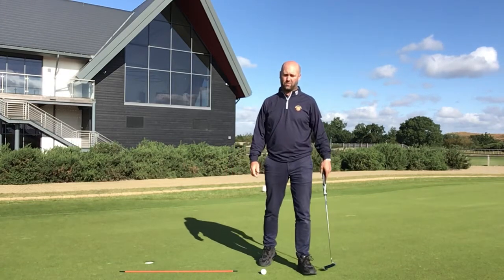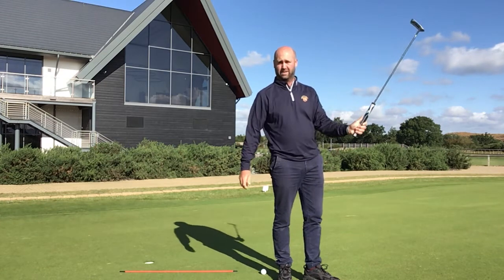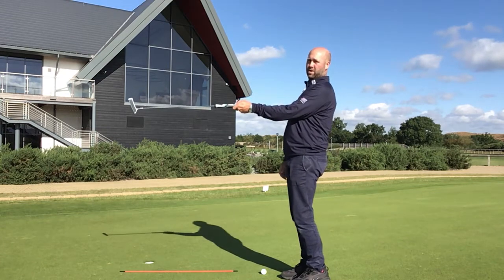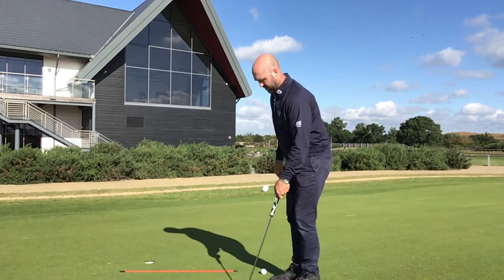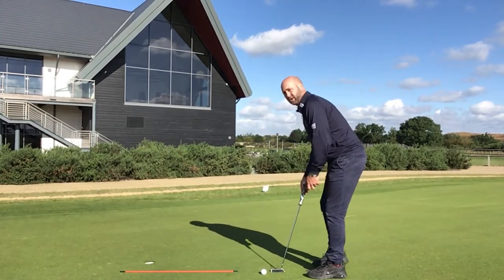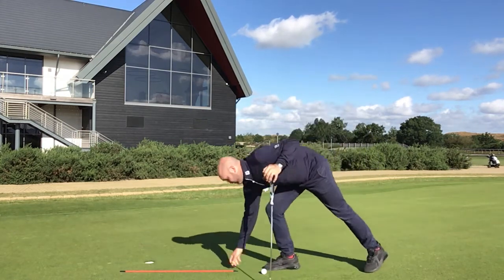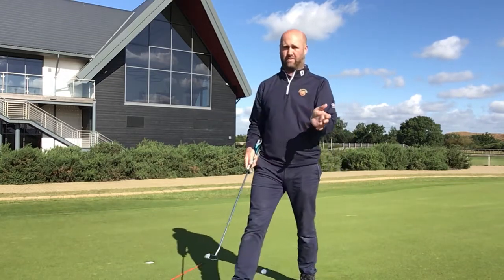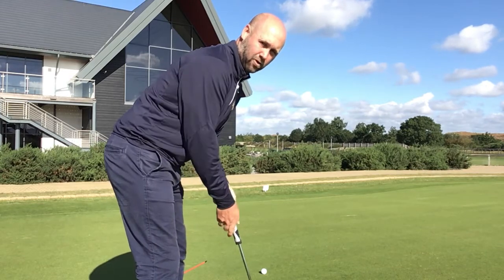Hold the putter correctly (here’s why)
A quick video explaining the importance of holding the club differently than your normal clubs, the putter is designed with a shaft angle of 71 degrees to allow you to hold it in the palm of your hand